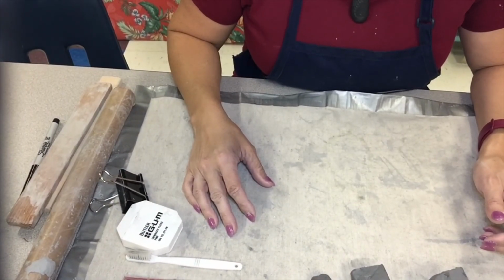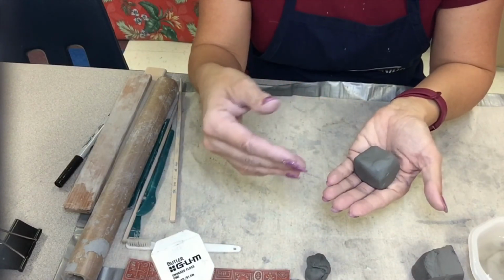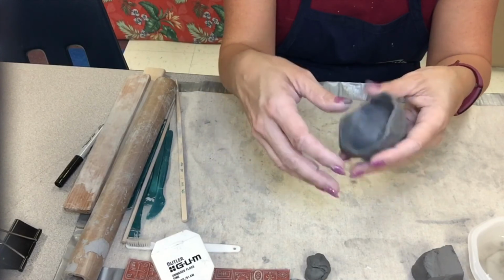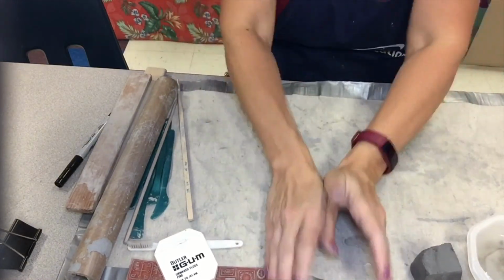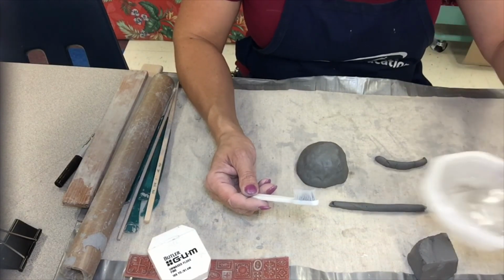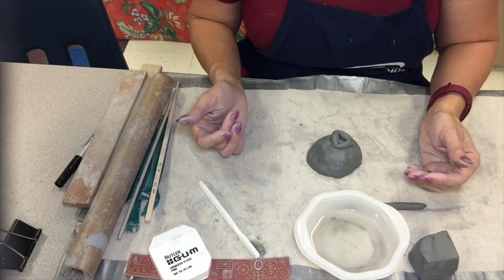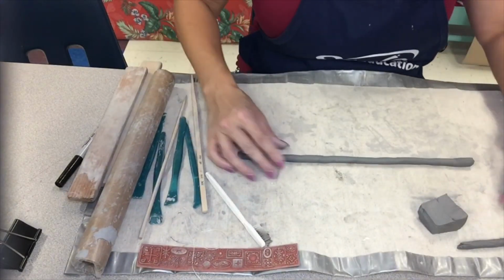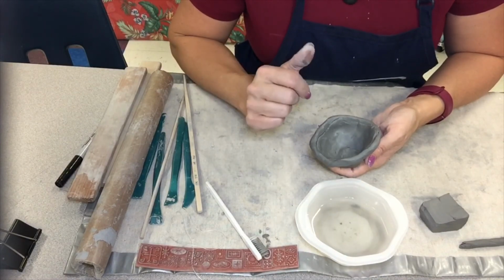Basic Pinch Pot & Coils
The basics of pinch pot & coils using clay designed for elementary students.
Focus on pinch pots, coils, score & slip.